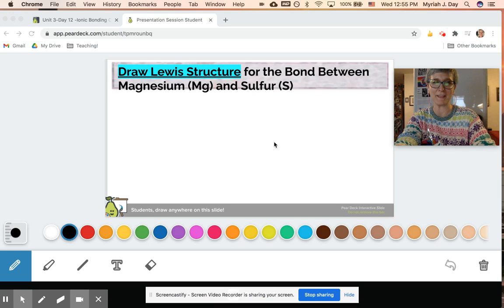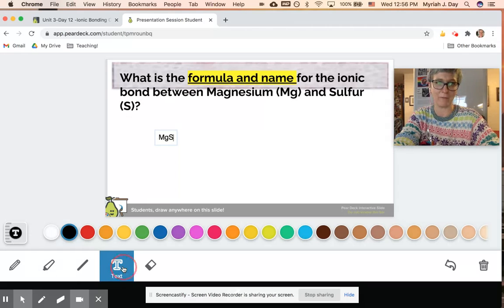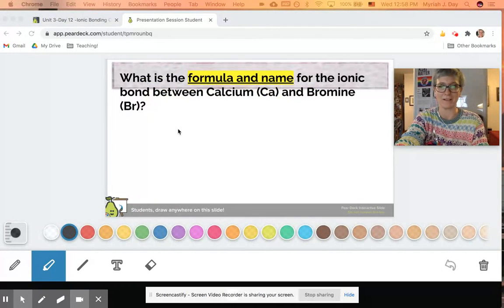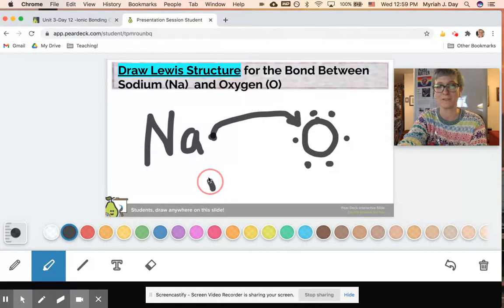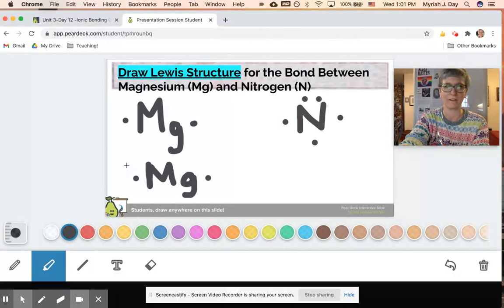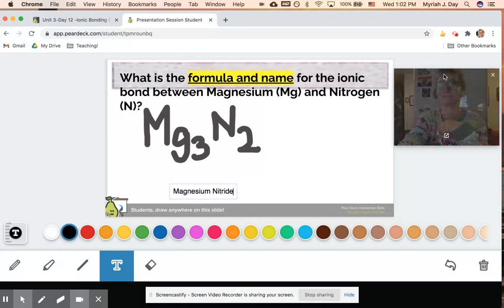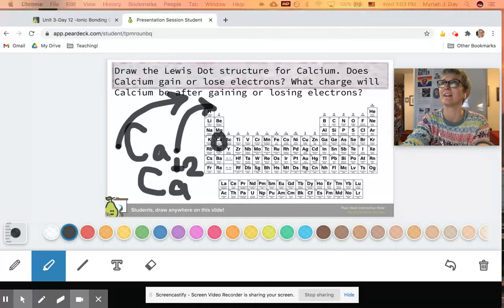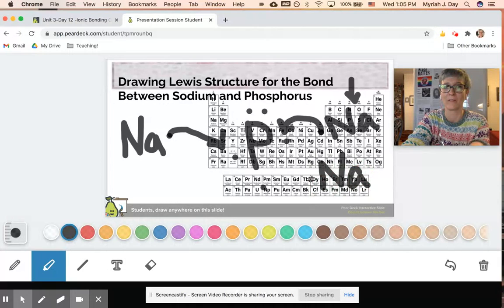12/15 Peardeck Review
Ms. Myriah Day goes through some examples from the peardeck from 12/15